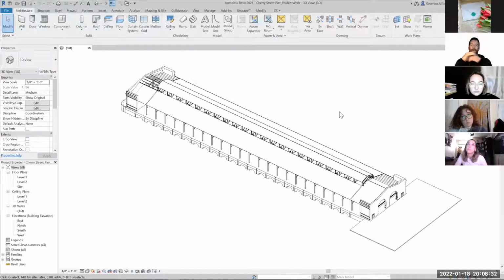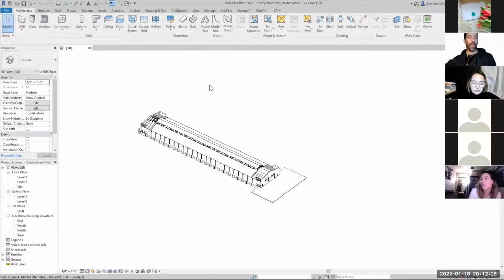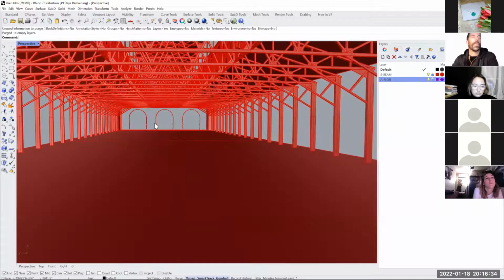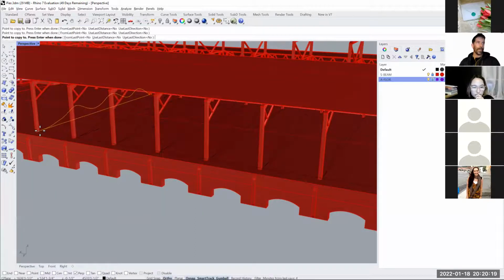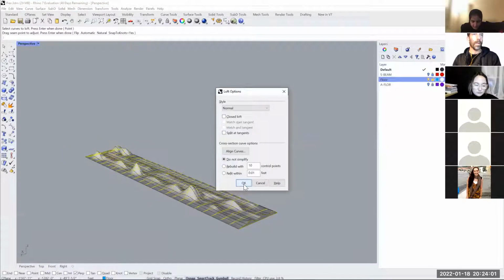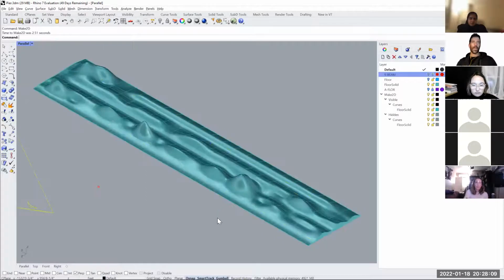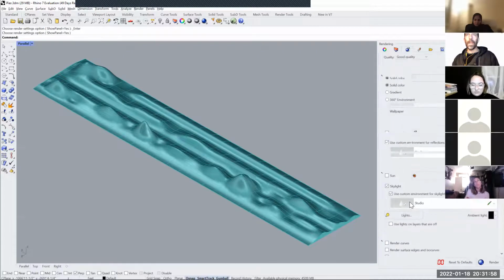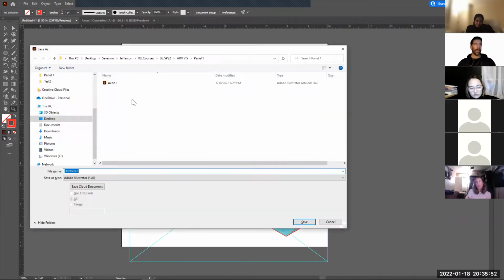011922_Panel 1 Bottom Drawings Intro_Class 2